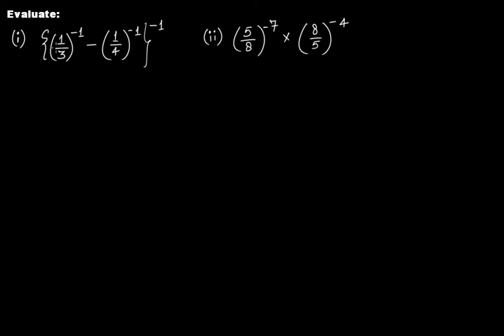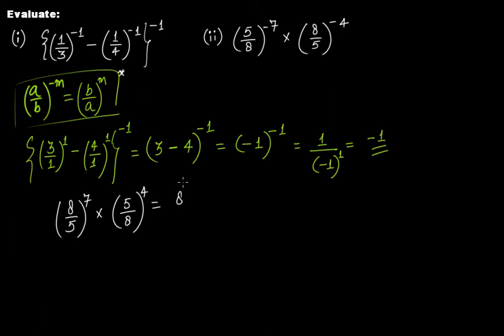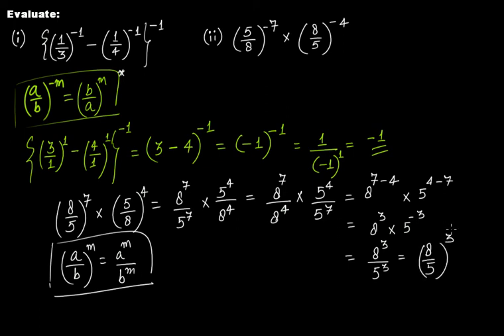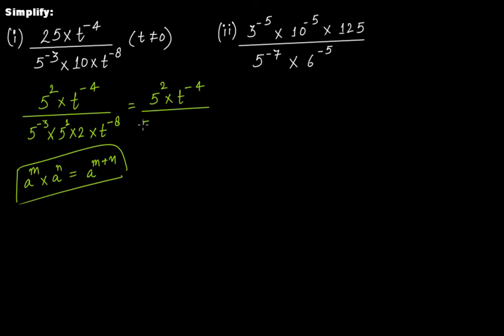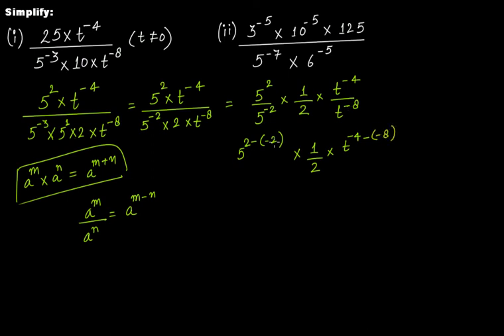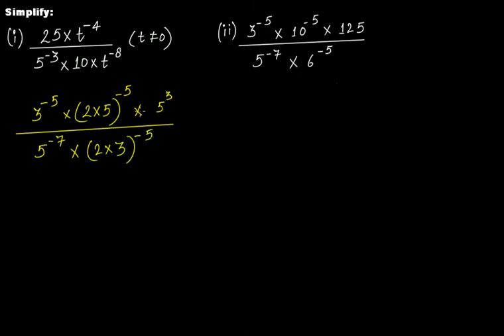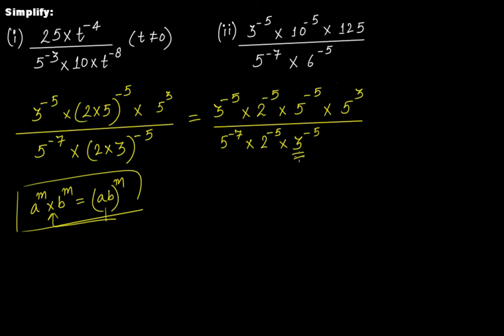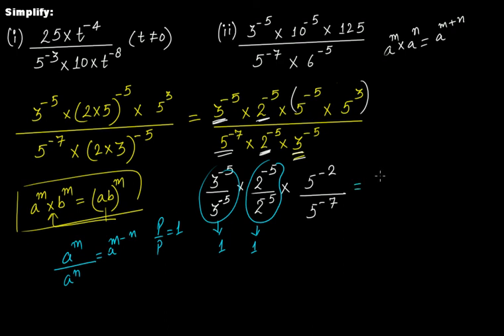Problems on Exponents & Powers - Part 4 || Grade 8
In this video tutorial we discuss some problems on exponents & powers.